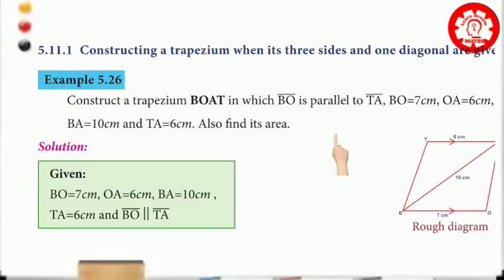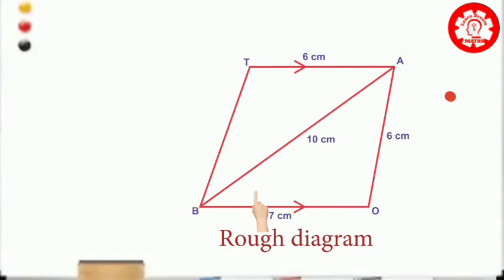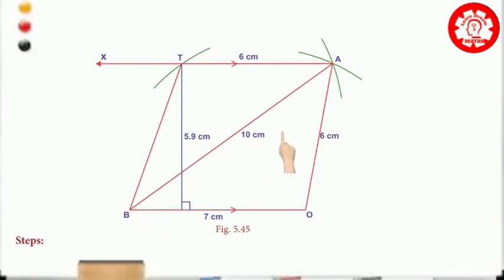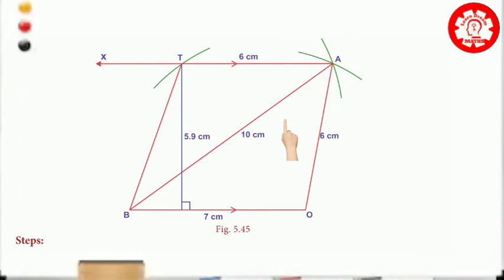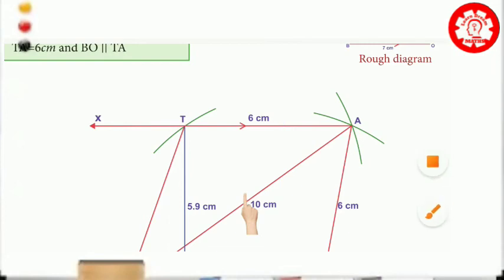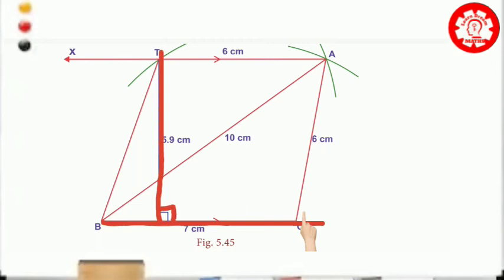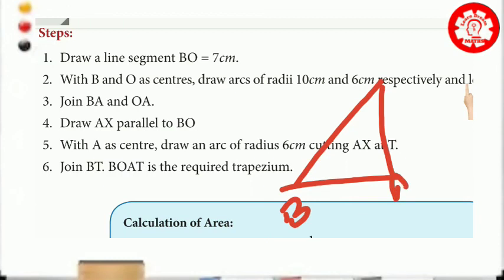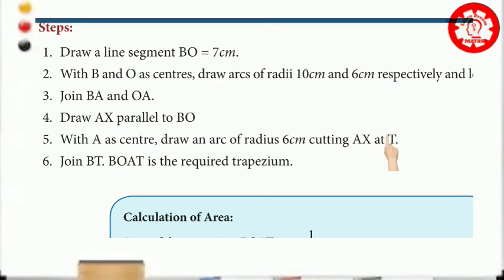Construction of Trapezium!! Example 5.26/8 th STD Maths in Tamil/tn Samacheer/class 8 Maths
Hello viewers,
          First of all thank you for choosing this small drop of video in the sea of YouTube.
       This is a video with simple explanation regarding trapezium

How to draw parallel lines video link

       Any of your doubts in Maths will be solved easily in our "Learn Dream Maths@SHA".